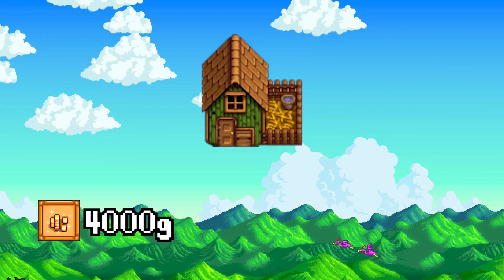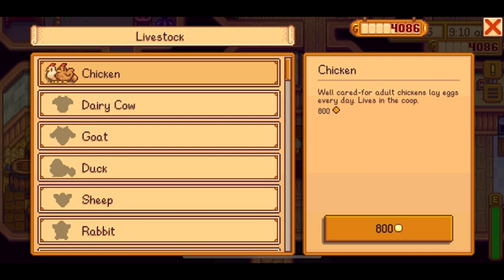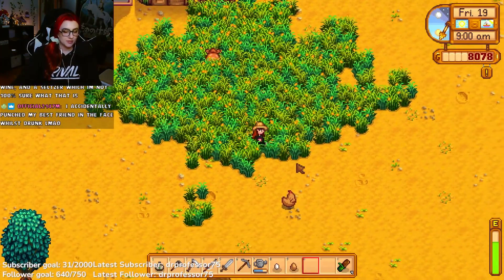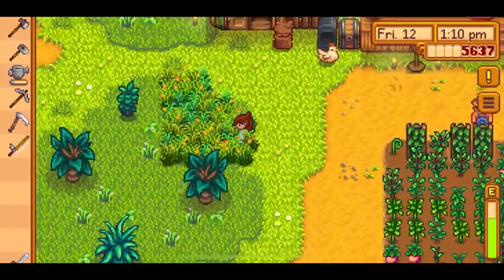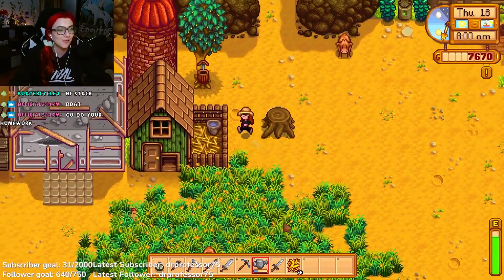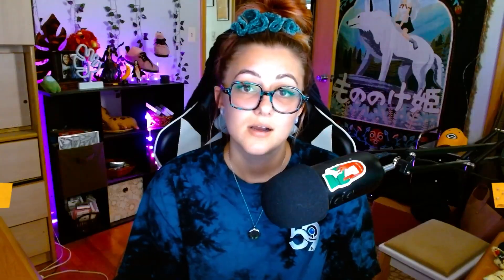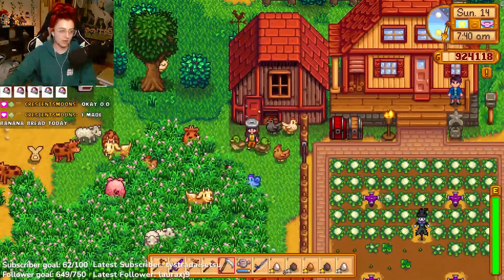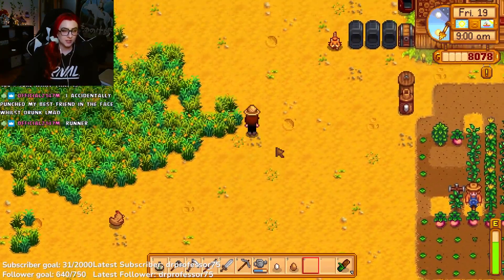How to Feed your Chickens in Stardew Valley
Have you just gottten chickens on your farm, and you're struggling to figure out why they are upset or have a scribble above their head when you click on them? They're likely hungry! Watch here to figure out how to feed your chickens and other farm animals in stardew valley and keep them happy!